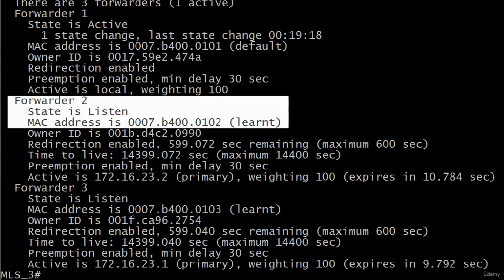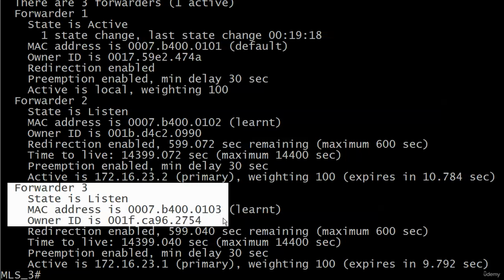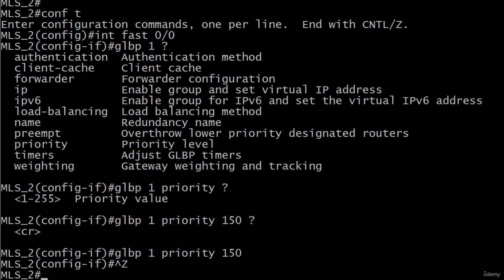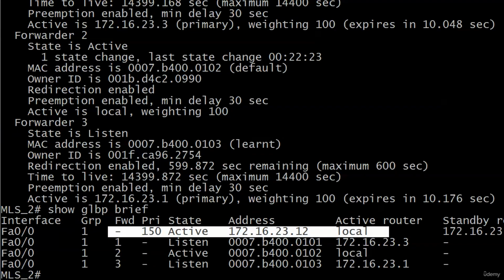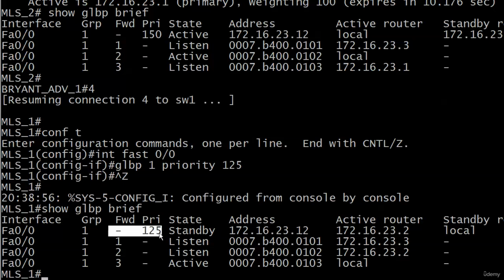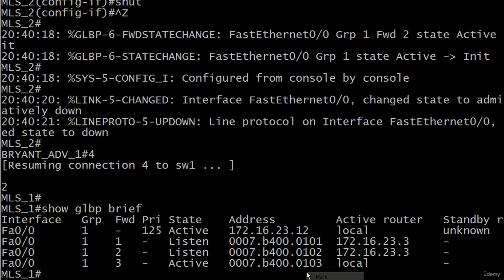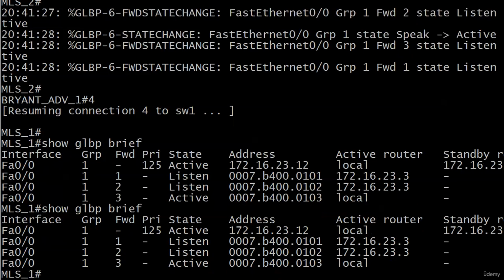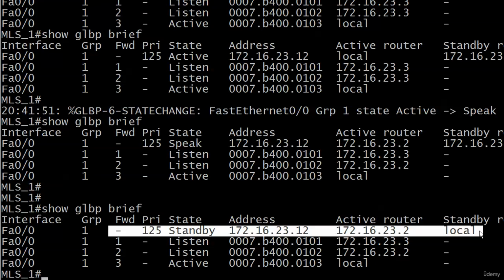70 MLS 16 GLBP, The AVG, And Priorities